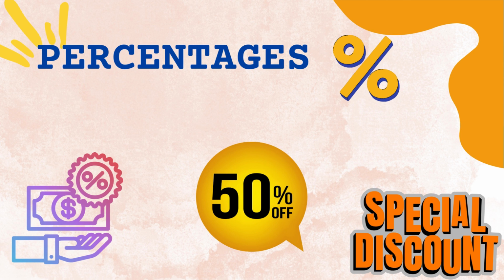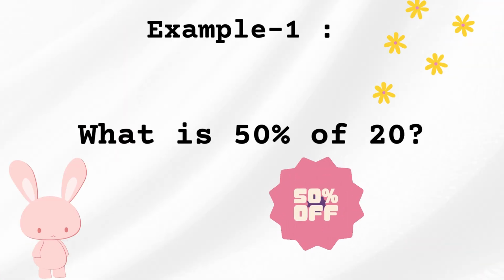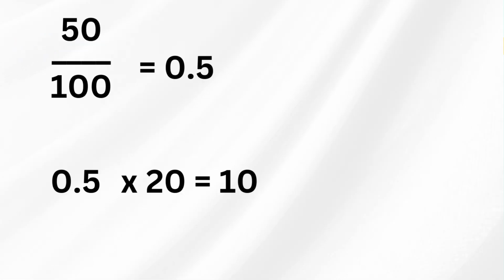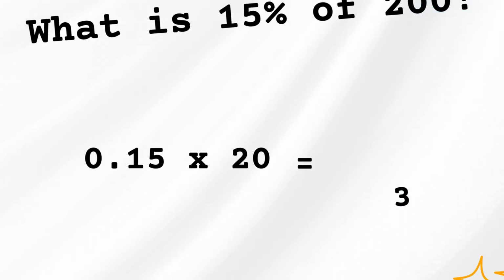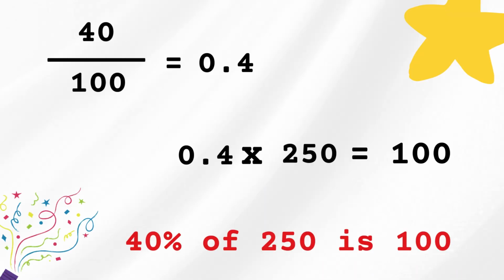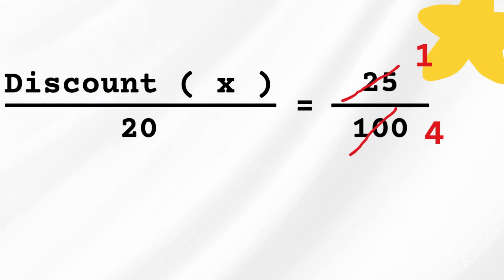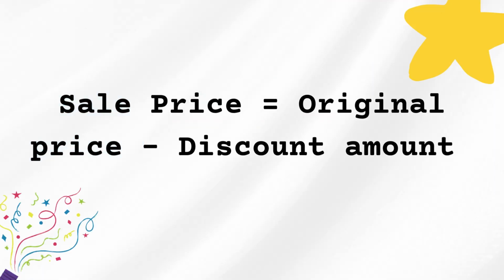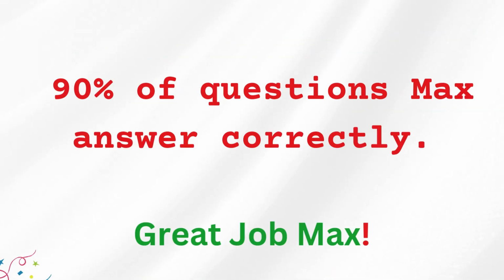Percentages Simple and Easy!